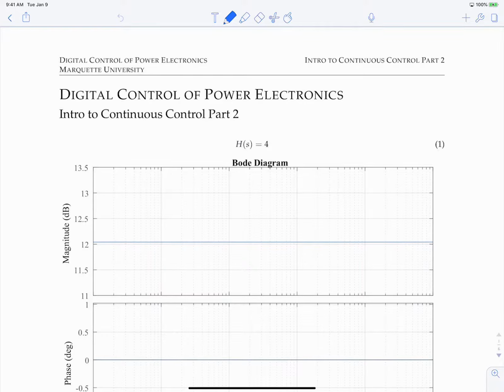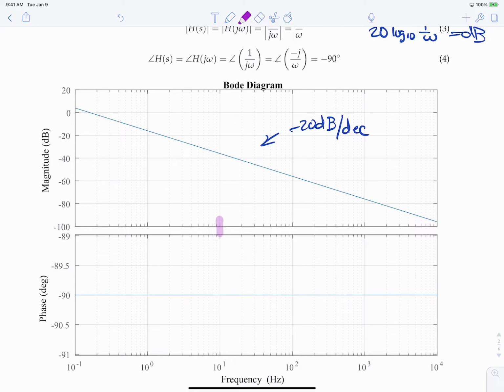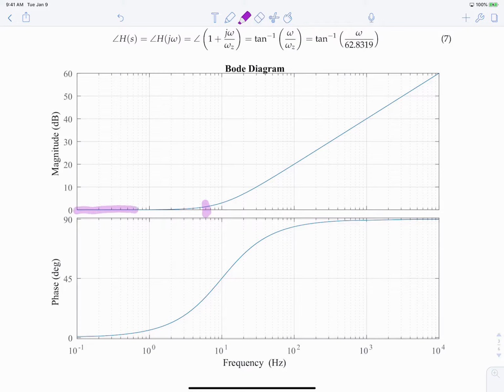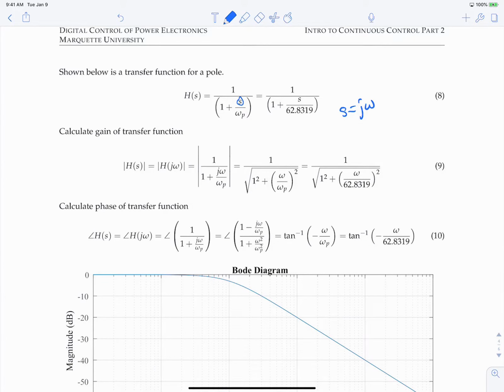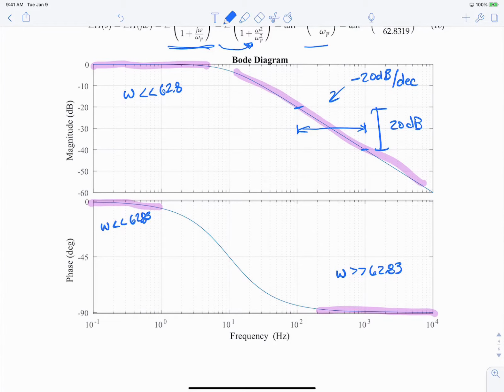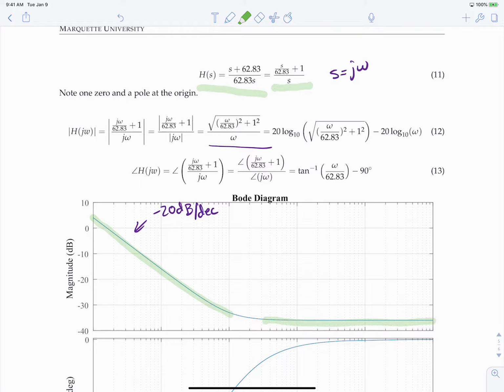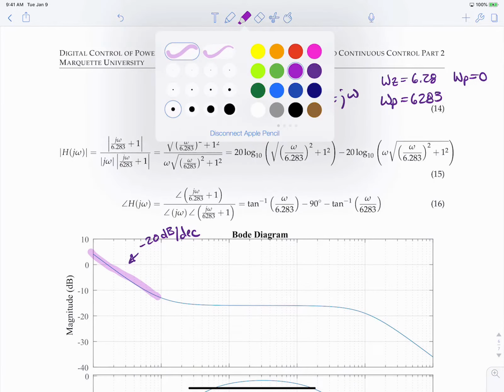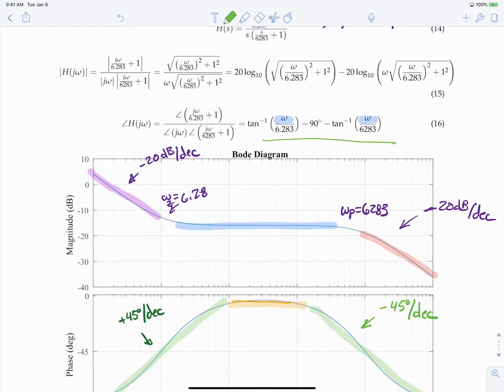Intro to Continuous Control Part 2